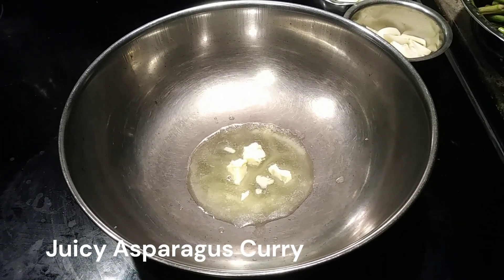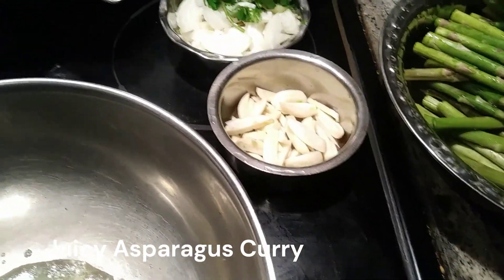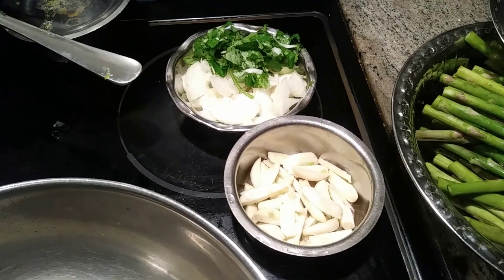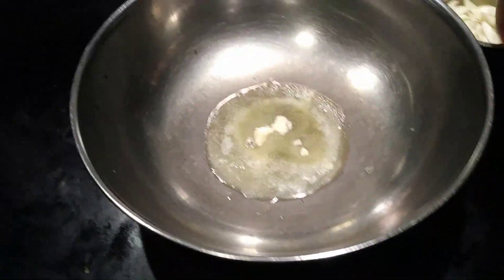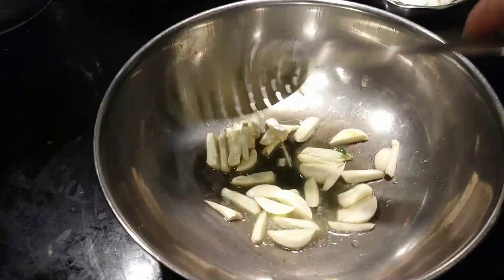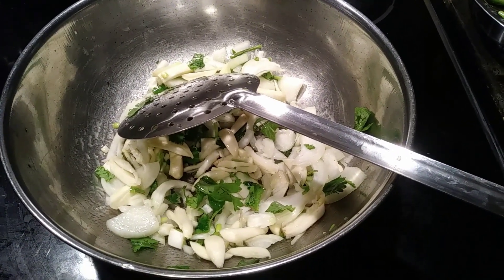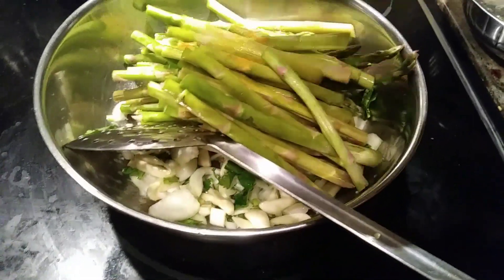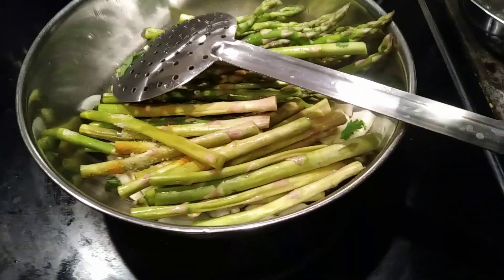Juicy Asparagus Curry (maggie' )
Maggie'sKitchen@margaretwood5614 Vidoes

Homemade cooking made Easy. Healthy and Tasty